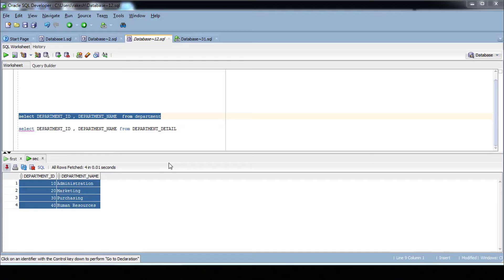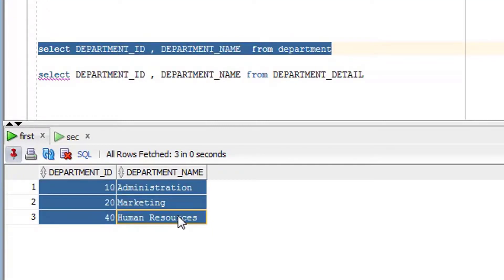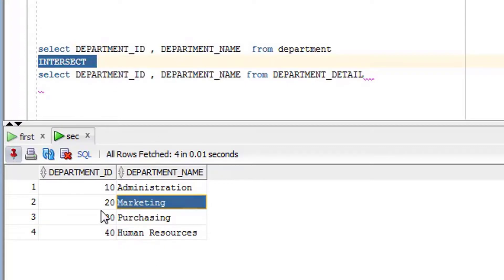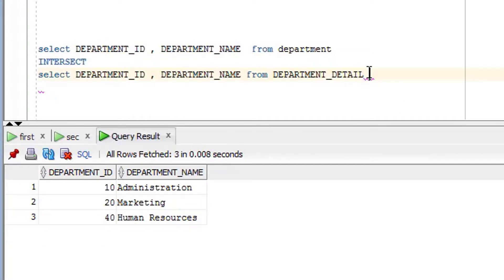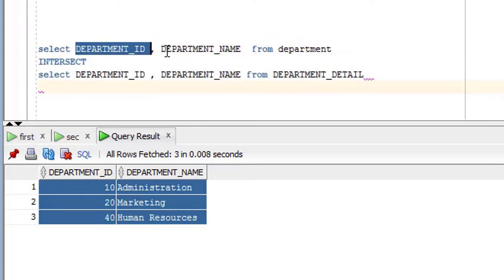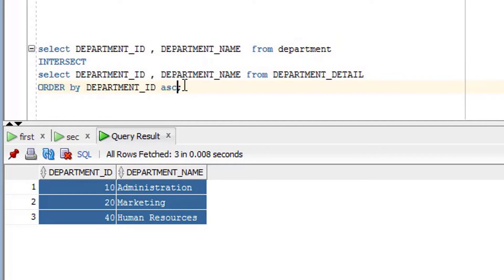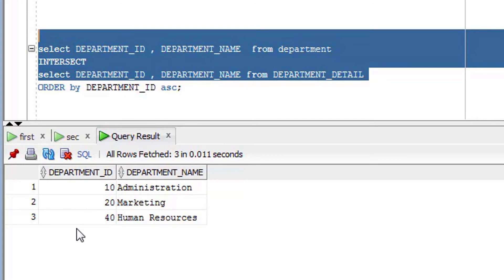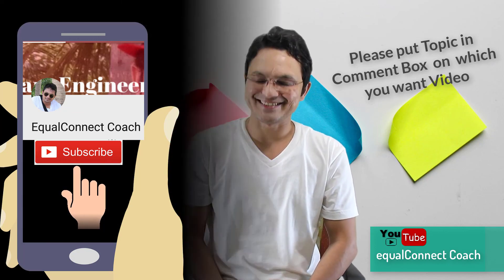Tutorial#72 Intersect operator in Oracle SQL Database| Using Intersect Operator in Select Statement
Explaining what is intersect Operator in Oracle SQL and what are the types of set Operators in Oracle SQL database  or how to use a union, union all, intersect and minus in oracle server or Working with Set Operators in SQL Server or Using a UNION operator SQL server

The intersect operator returns rows that are common to both the queries or table, Set operators are used to join the results of two or more SELECT statements, The SET operators are four types UNION, UNION ALL, INTERSECT, and MINUS